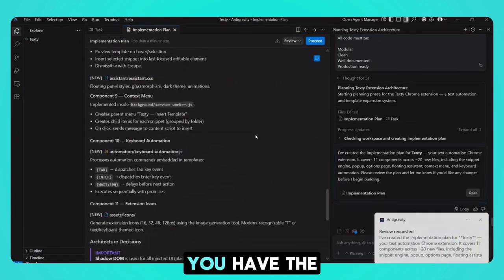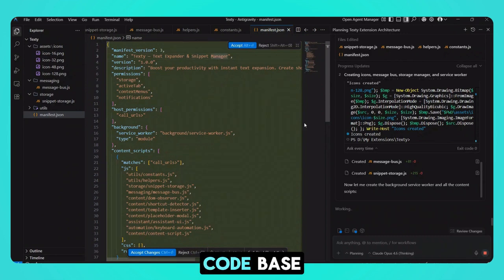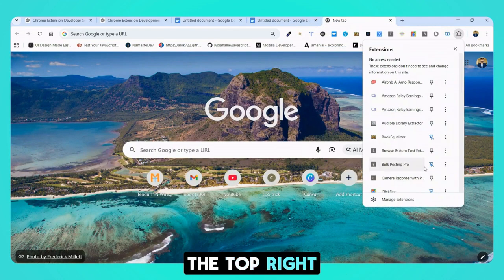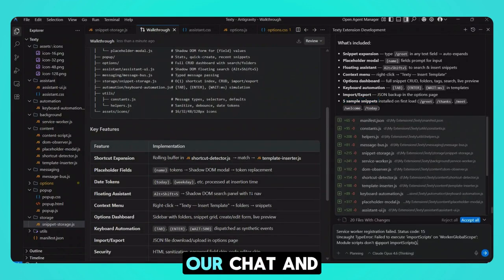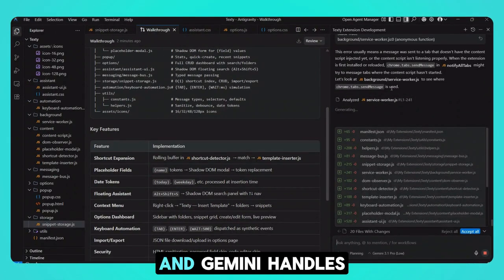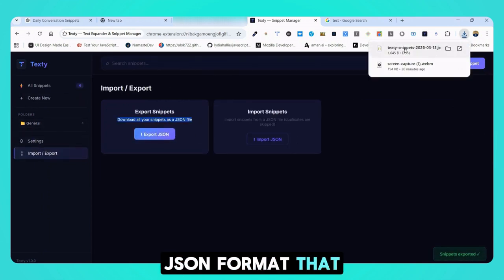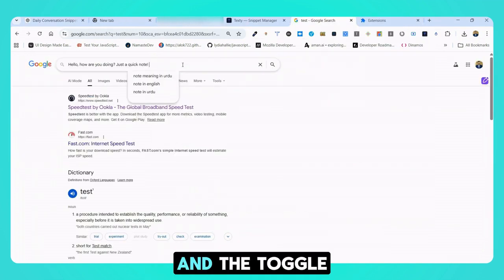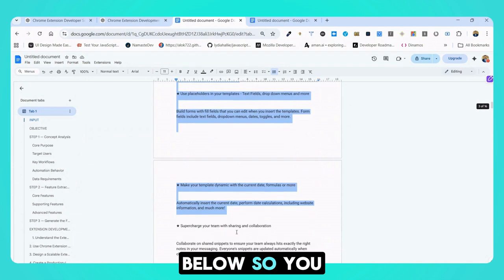Build any Production Ready Chrome Extension using Google's Antigravity AI in Minutes, Not Months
How to Build a Chrome Extension with Google Antigravity AI (Step-by-Step)
Learn how to build a Chrome extension using Google Antigravity AI in minutes! In this full Chrome extension tutorial, I’ll show you a production-ready workflow to turn any idea into a functional tool using AI development powerhouses like Gemini and Claude. Whether you want to create a Chrome extension with no code or speed up your dev workflow, this Antigravity AI guide is the ultimate blueprint for shipping fast. 🚀

🕒 TIMESTAMP CHAPTERS
0:00 - Introduction to Google Antigravity AI
0:35 - Setting up your AI Development Environment
1:14 - Understanding the 3-Layer AI Architecture
2:30 - Prompt Engineering for Chrome Extensions
3:29 - Using Gemini & Claude for UI/UX Logic
5:28 - Live Debugging with AI (Fixing Errors Fast)
6:23 - Testing your Extension in Developer Mode
7:00 - Final Production
7:40 - Summary & Next Steps

This video covers everything you need to know about AI-powered software development for the browser:

Antigravity AI Setup: Connect Google’s latest AI to your local dev environment.
Architectural Mastery: Master Directives, Orchestration, and Execution.
Multi-Model Workflow: Why combining Gemini for UI and Claude for Logic is the "cheat code" for developers.
Rapid Prototyping: Go from idea to a "Texty" (Text Blaze clone) extension in one sitting.
Error Handling: Use AI to interpret Chrome console errors and provide instant fixes.

⚡ WHY USE AI FOR CHROME EXTENSIONS?
Traditional Chrome extension development can take weeks. By leveraging Antigravity AI, you can:

Build Faster: Reduce coding time by 90% using AI agents.
No-Code Friendly: Perfect for beginners, freelancers, and entrepreneurs.
Validate Ideas: Launch on the Chrome Web Store and test your MVP instantly.

Google Antigravity: The core AI engine for extension generation.
Gemini: Best for rapid UI fixes and Google ecosystem integration.
Claude: Superior for complex logic planning and code structure.
Chrome DevTools: Essential for local testing and debugging.

What Chrome extension idea are you working on? I reply to every single one to help you ship your product.

Next Video: I'll show you how to publish your extension to the Chrome Web Store and get your first 1,000 users!